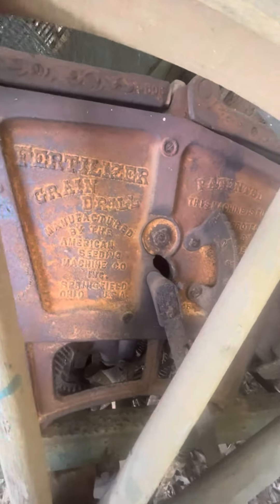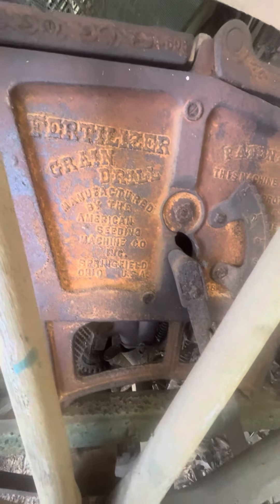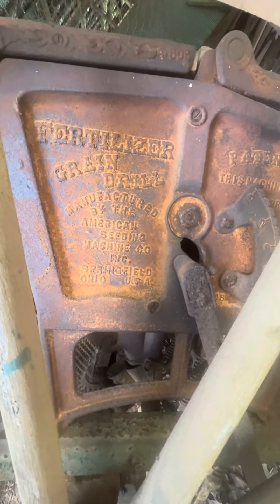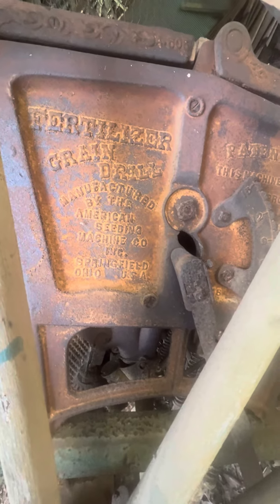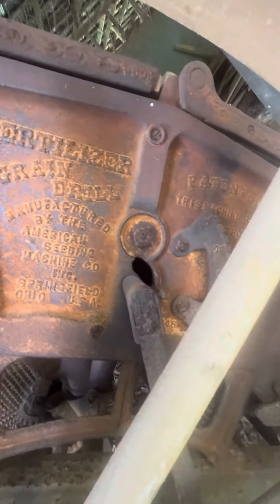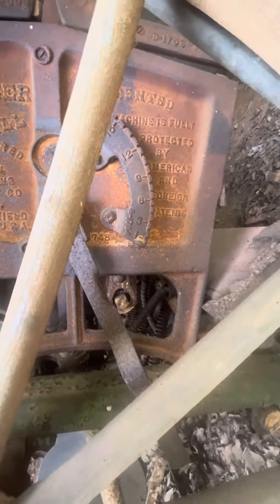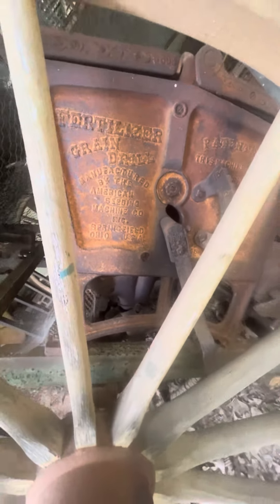Discovering really cool old farm grain dispenser in jc building